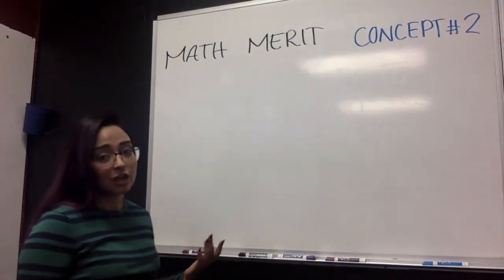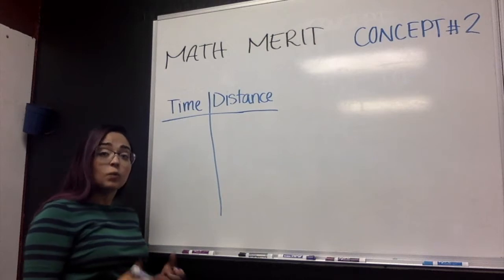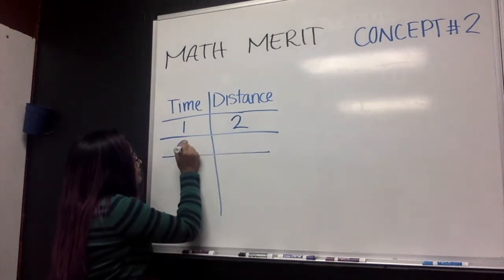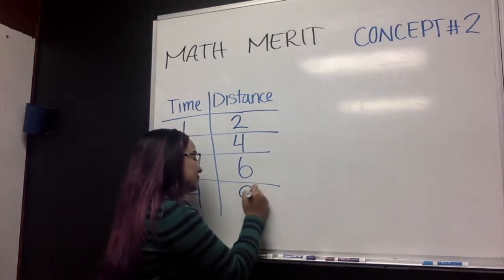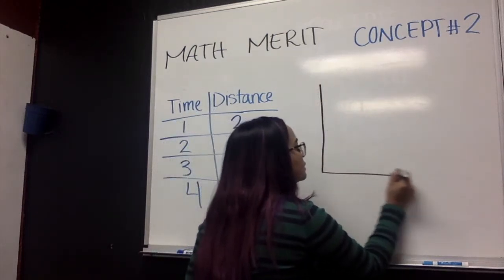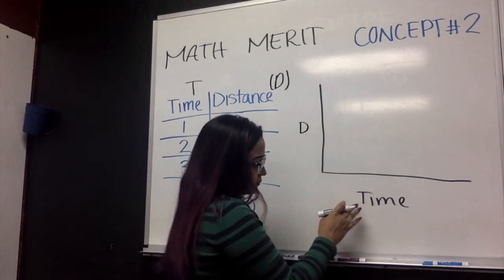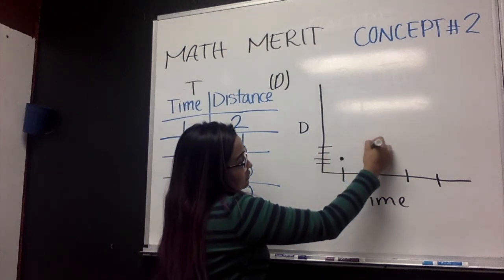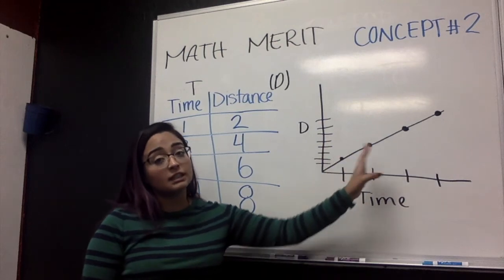Math Merit - Day 32 - 11/13/2020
Concept #2 - Using a Graph to Relate Two Quantities